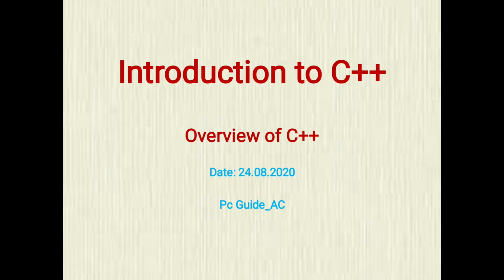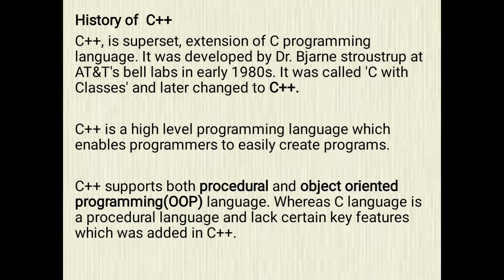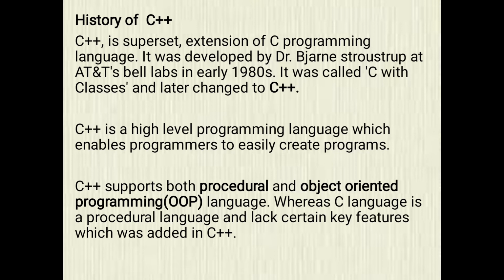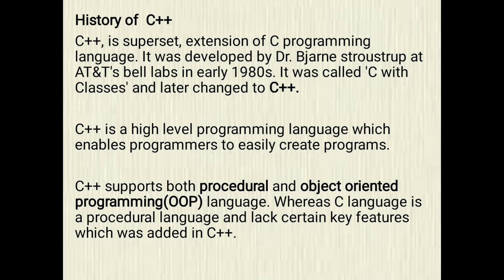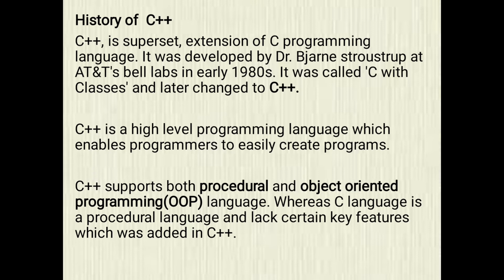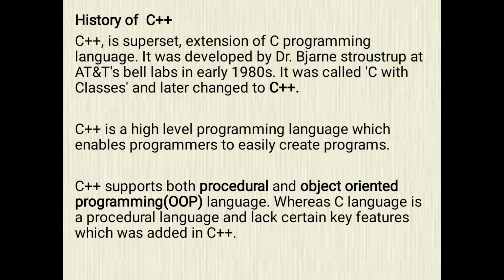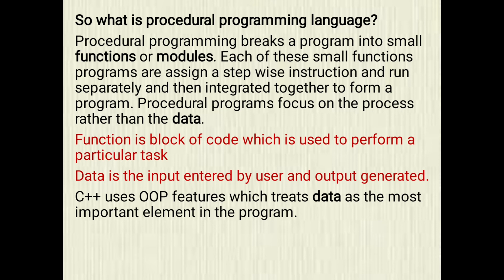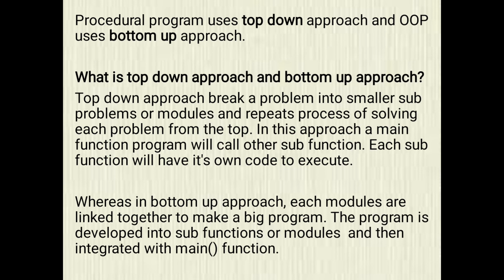Introduction to C++ 24.08.20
Procedural and OOP